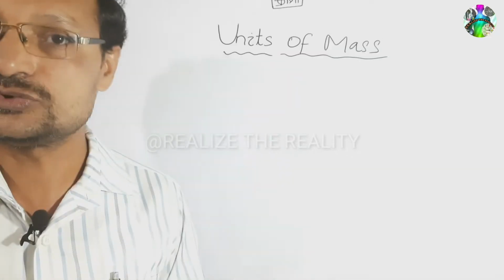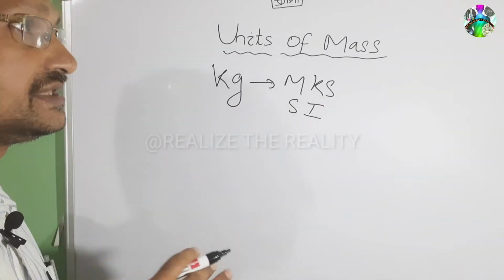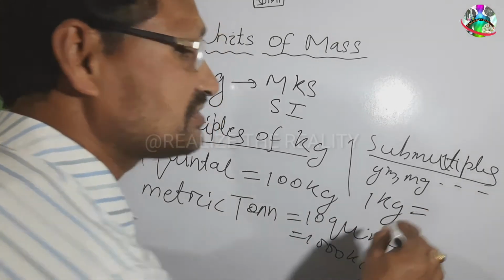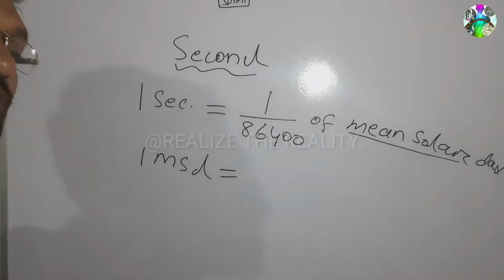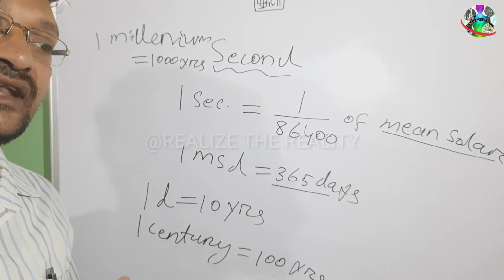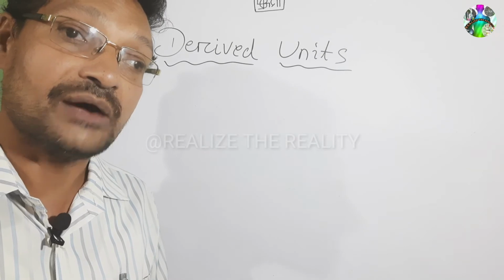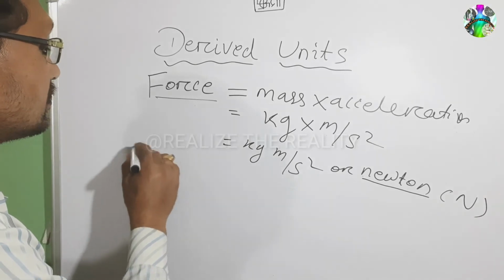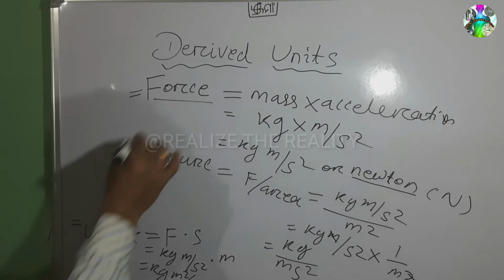Units and Measurement||Part - 4||Units of Time||Examples of some derived units||I.C.S.E.||Physics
Hello Everyone,
Welcome to my channel ‘’Realize The Reality Physics’’.Thanks for checking my description box.I am very happy to share science and logic related video.Do you want to see my all new uploaded video then do subscribe this channel and set the notification bell at all.You also like this video and share with your more friend.
If you want to join our whatsapp group click this